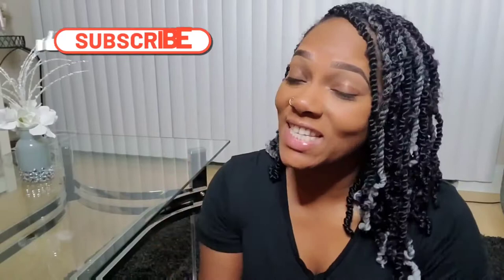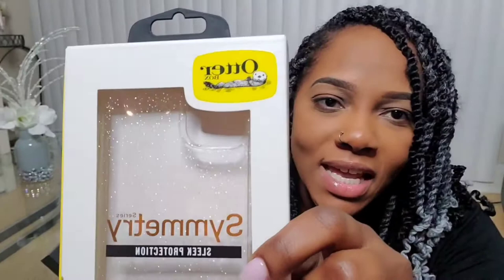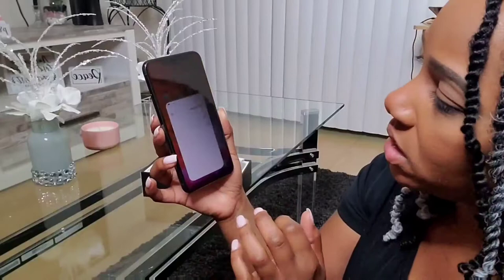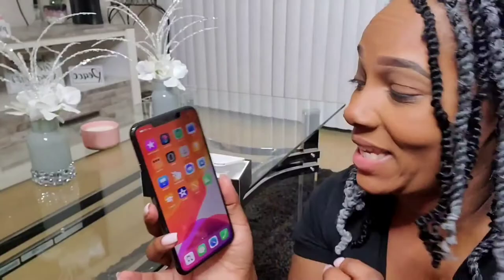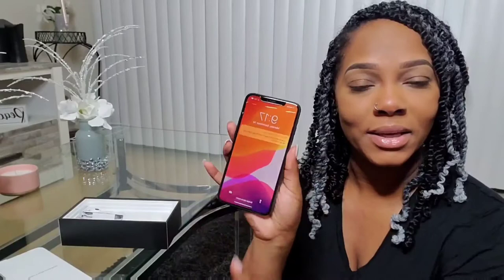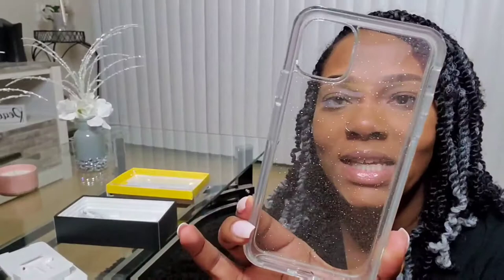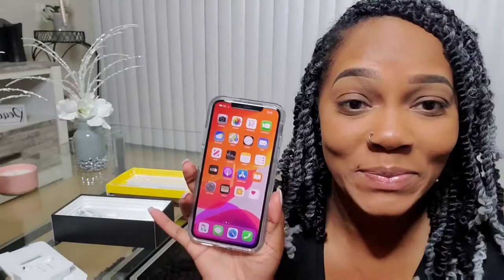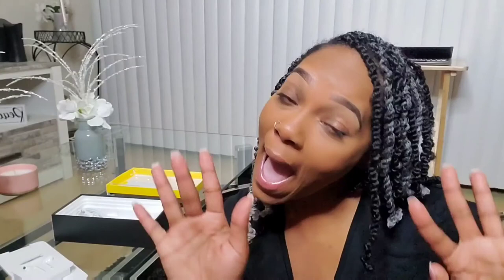NEW IPHONE 2020!! UNBOXING!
Watch me as I do an unboxing on my first ever IPhone!

GET TO KNOW ME Q&A INTRODUCING MYSELF. GET TO KNOW ME Q&A (FIRST YOUTUBE VIDEO!!)